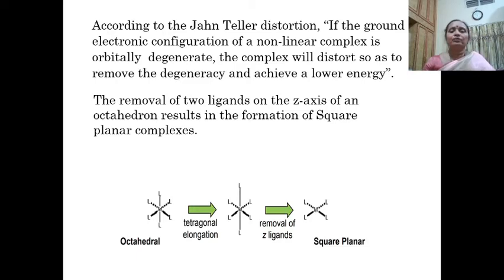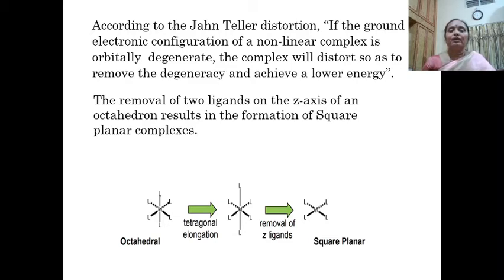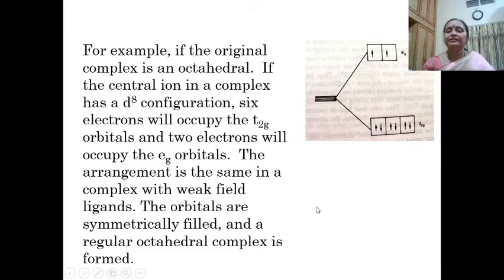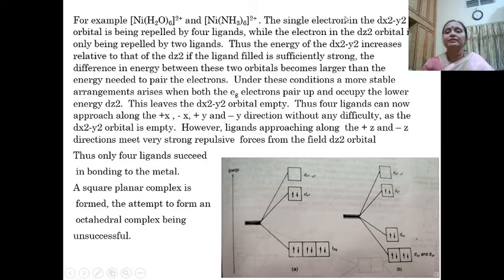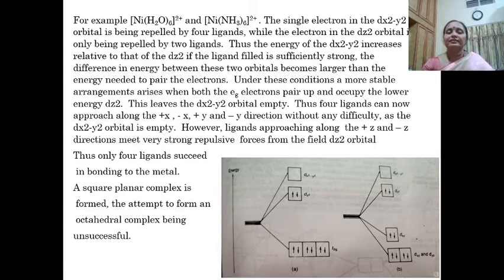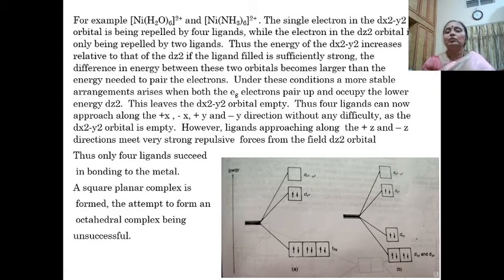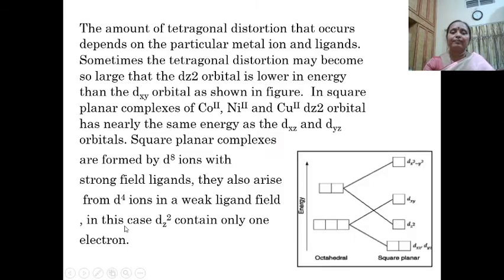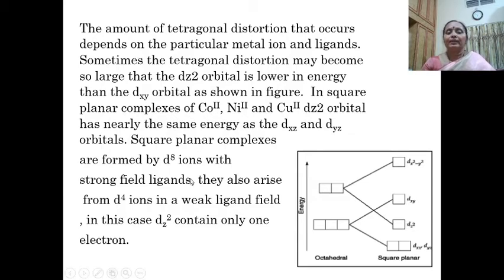S 30 B.Sc-IV John-Teller Distortion in square planar Coordination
Crystal field Theory John-Teller distortion in square planar Co-ordination.